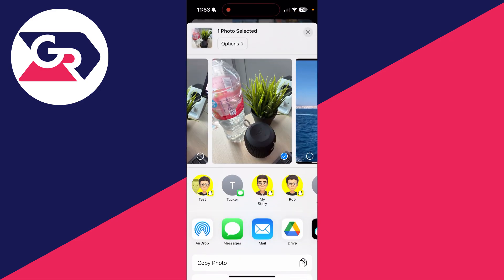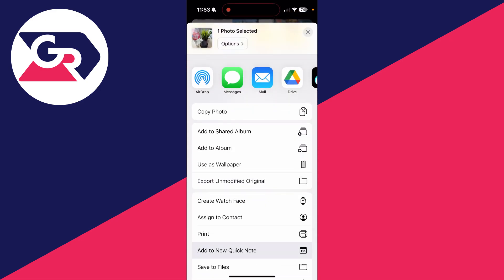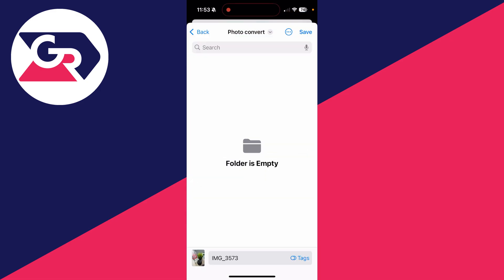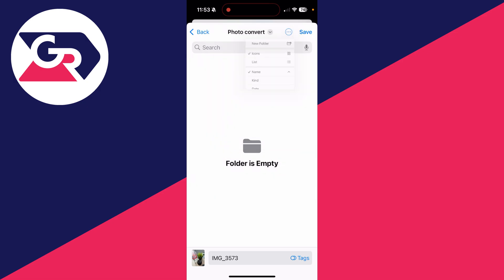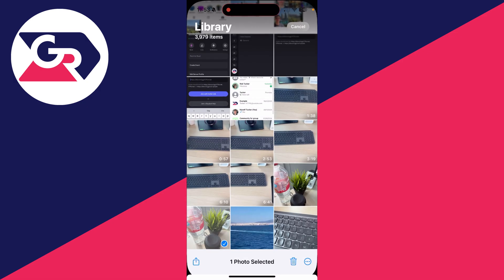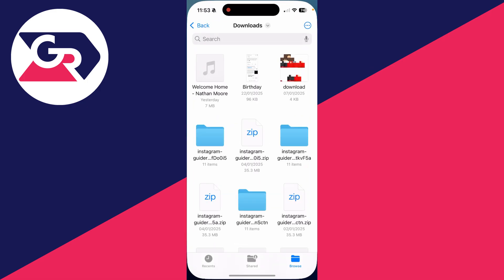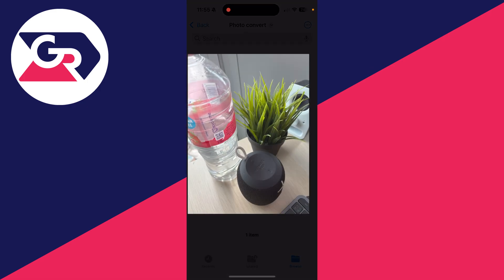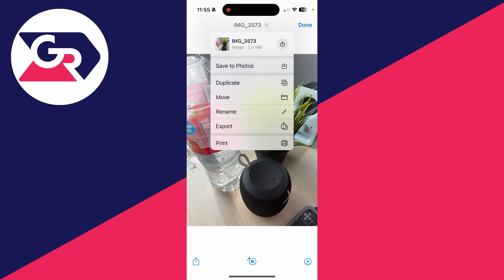How To Change Photo Format On iPhone - Full Guide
Learn how to change photo format on android in this video.

GuideRealm